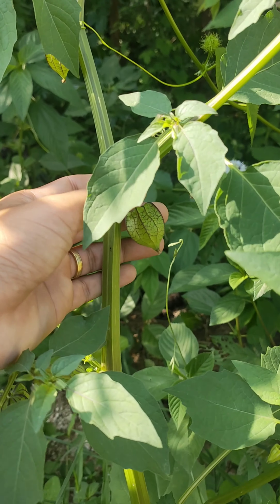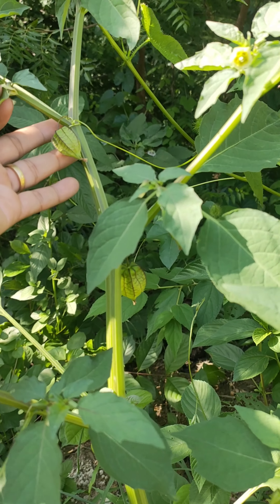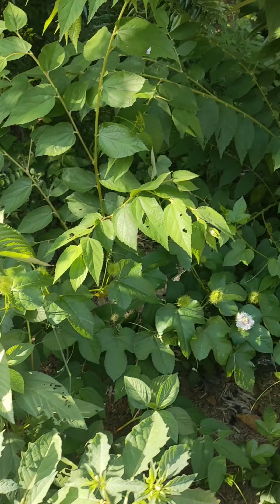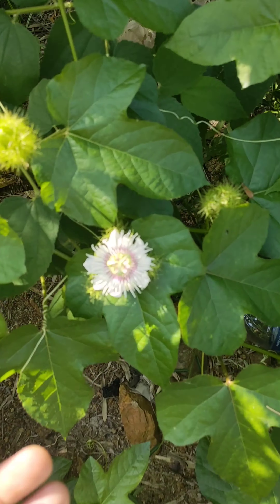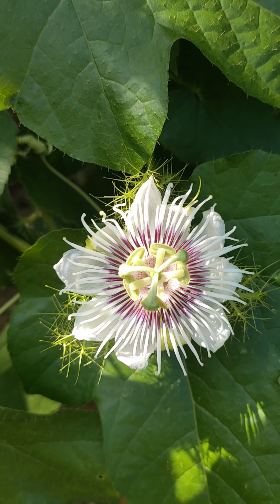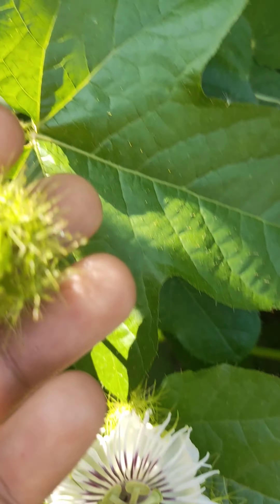Cỏ cây mọc tự nhiên tại trang trại Nắng và Gió Ninh Thuận, Dự án nông nghiệp tuần hoàn ứng dụng 2023